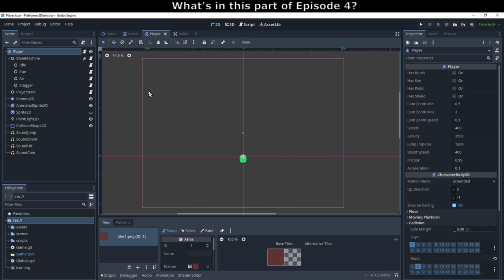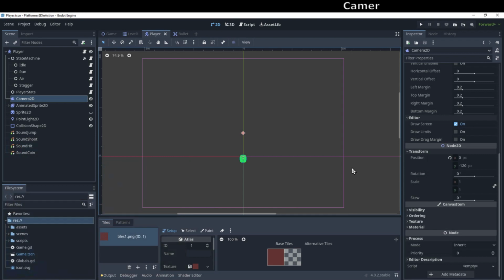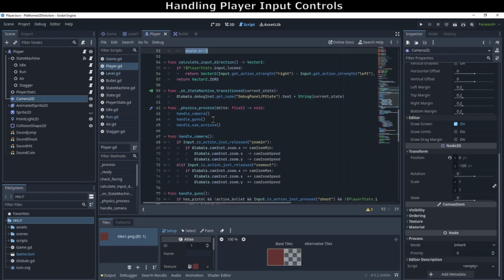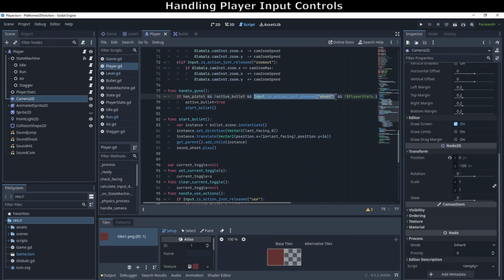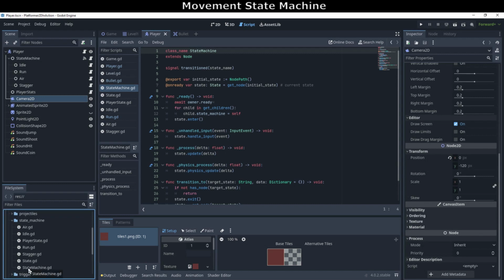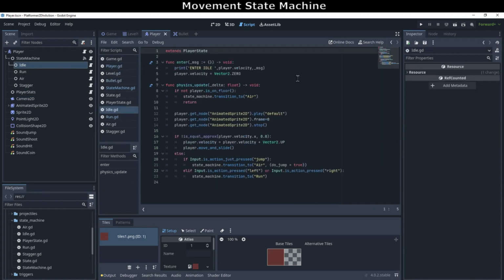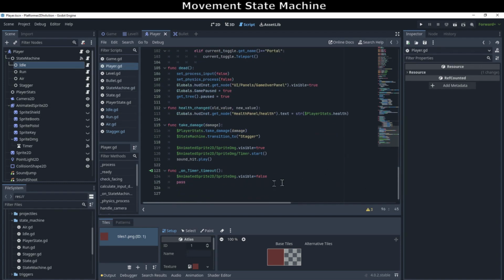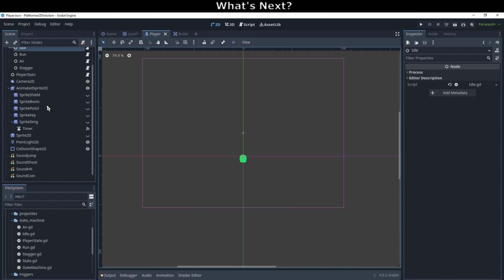Platformer Tut 4.3 - Camera, Input & State Machine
Player Scene - Part 3 (of 4)
Camera, Gamepad Input Controls, State Machine

Episode 4.3 Chapters
00:00 Intro
00:31 Camera
01:39 Player Controls
04:37 State Machine
08:22 What's Next?

This project was originally written in Godot 3.5 but was recently migrated to use Godot 4 specifically for this series.  It uses the built-in GDScript language.